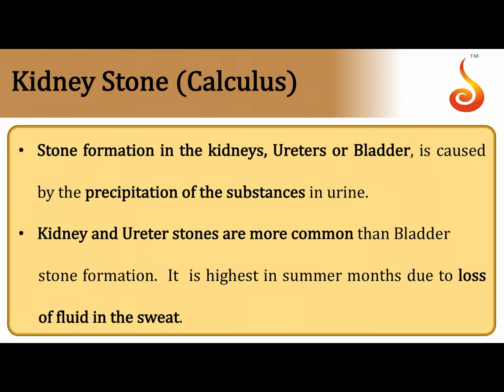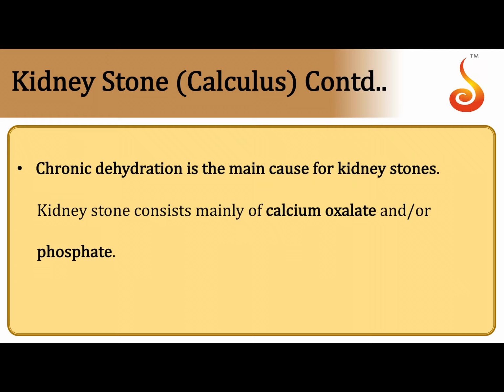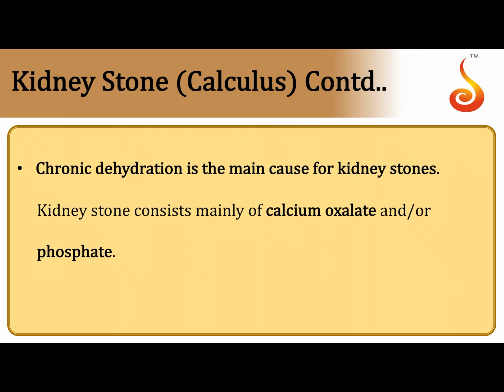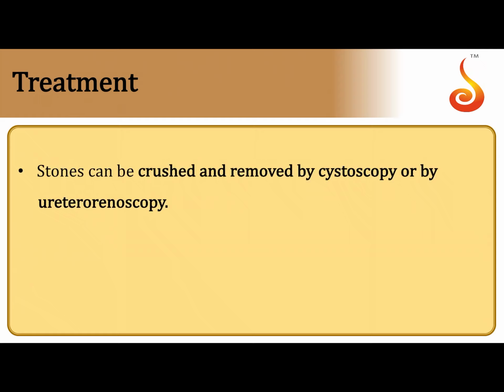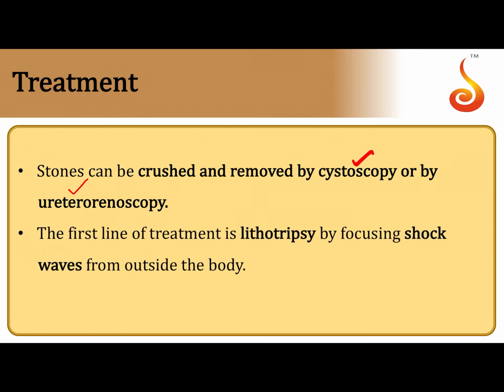PU 1 | NEET S2 | Biology | Excretory Products | Lecture 01 | Slide 27 | Kidney Stones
Welcome to Concept Videos for NEET! This slide will explain Excretory Products. We will focus on Kidney Stones. We are sure you will have an effective learning experience.